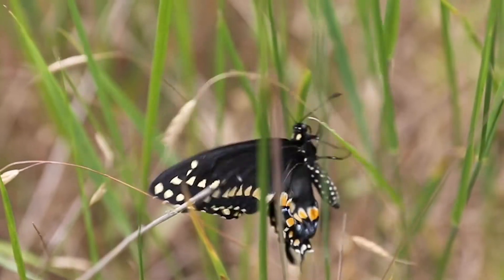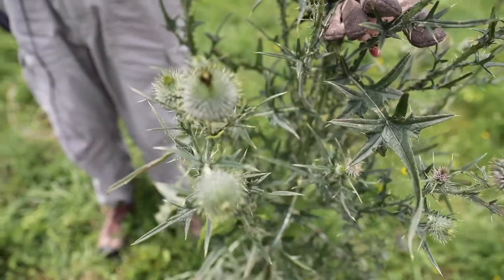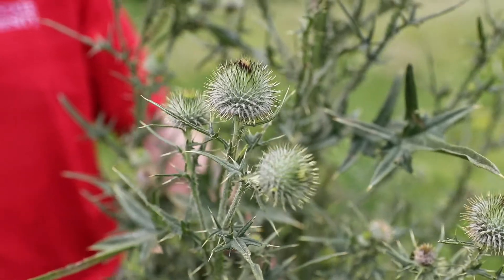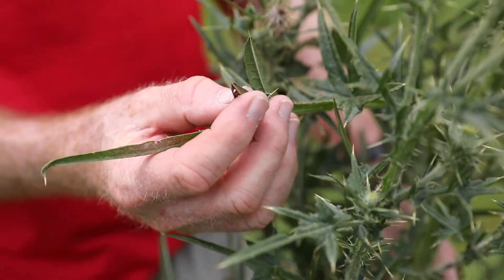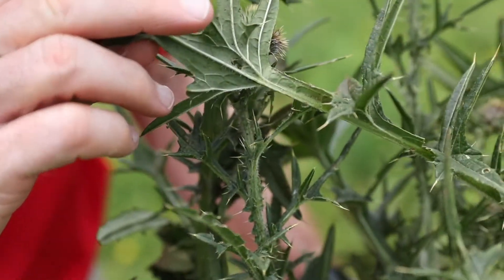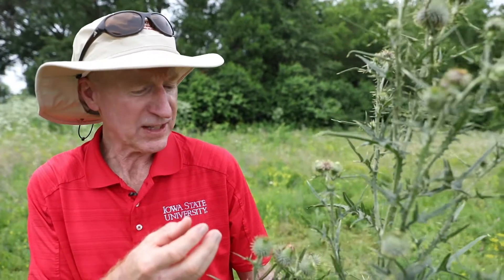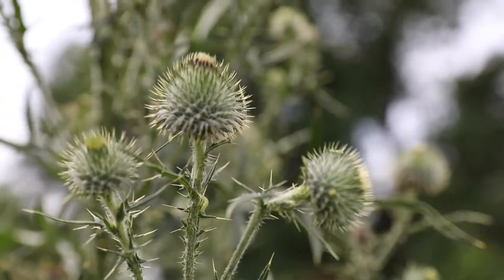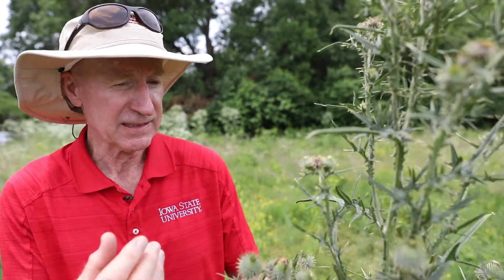Weed ID: Bull thistle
In this video Bob Hartzler, Extension Weed Specialist at Iowa State University, shows us some differences between thistles and also helps us with some identification tips.